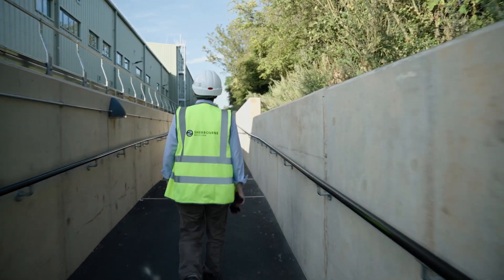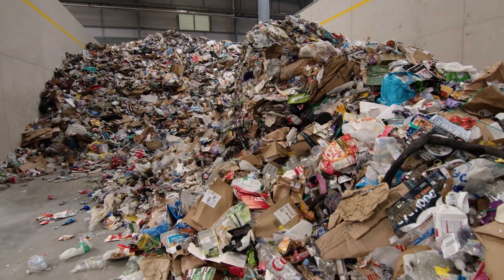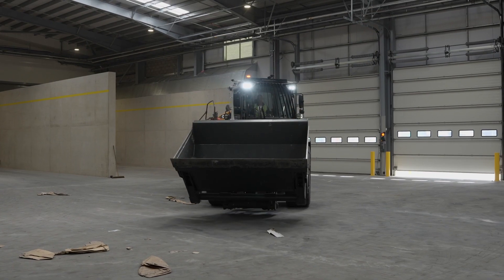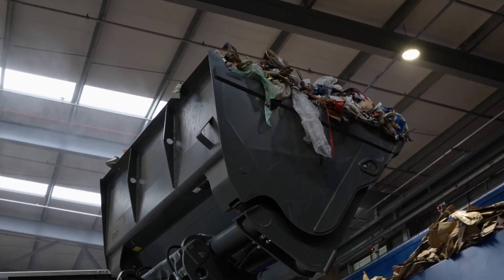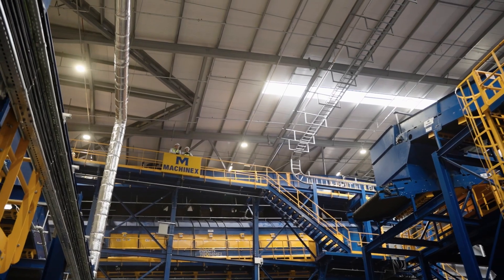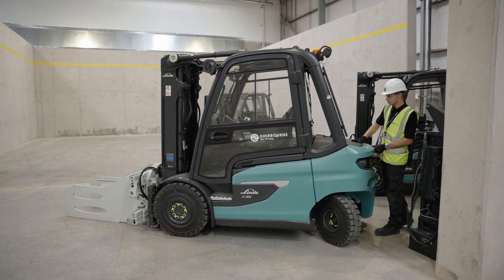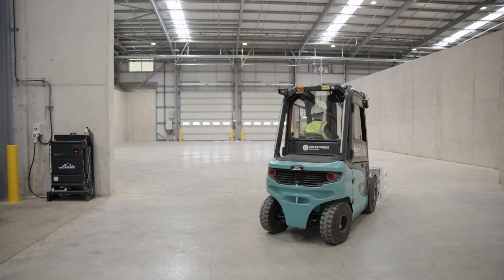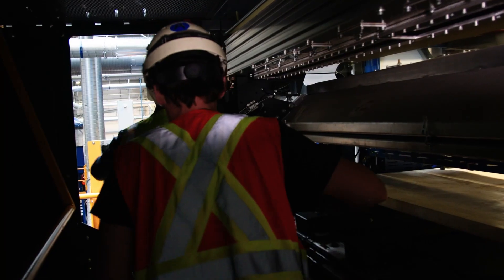Future of Waste Management | Sherbourne Recycling & Machinex | CIWM | World Beyond Waste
Discover how Sherbourne Recycling and Machinex are delivering a leading, sustainable solution for recyclable household waste.